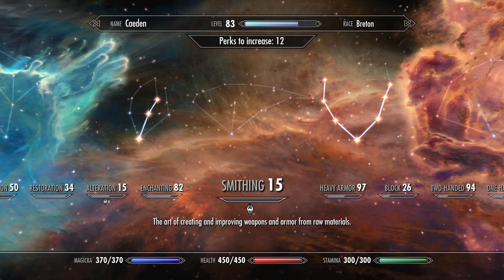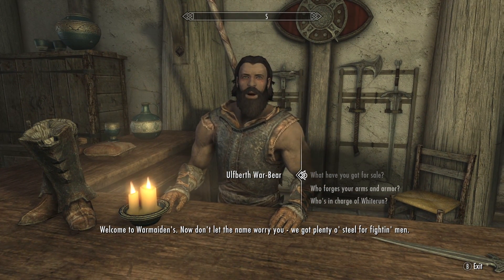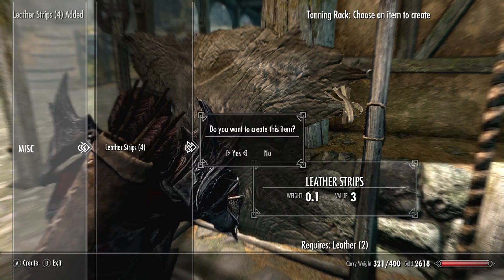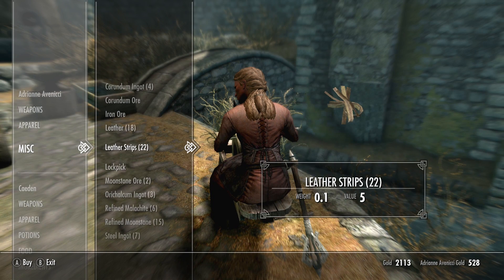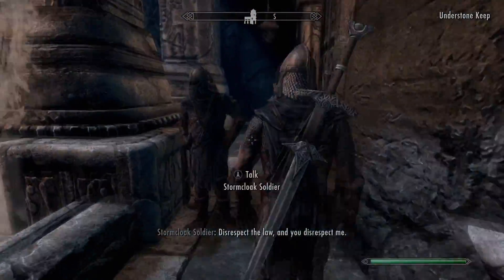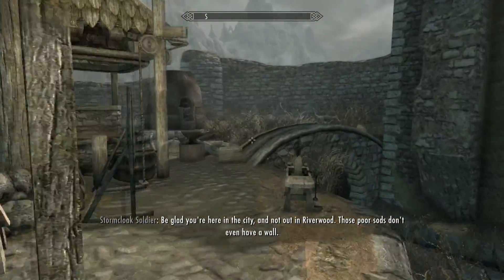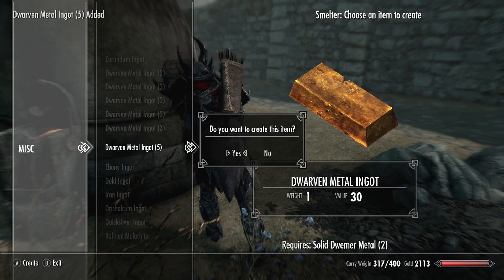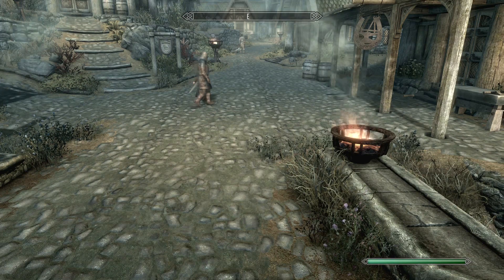SKYRIM 100 SMITHING FAST FULL GUIDE (Skyrim Guides)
If you want great Walkthroughs and Achievement guides go follow my friend!